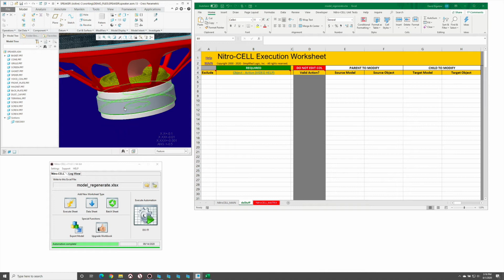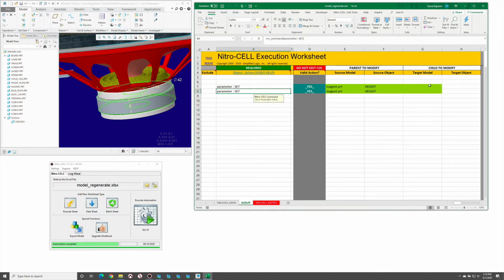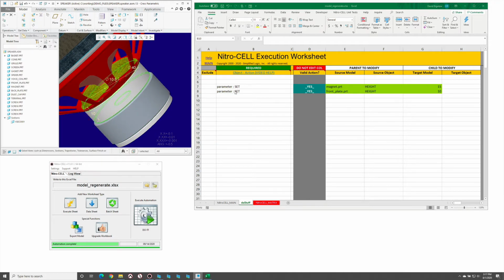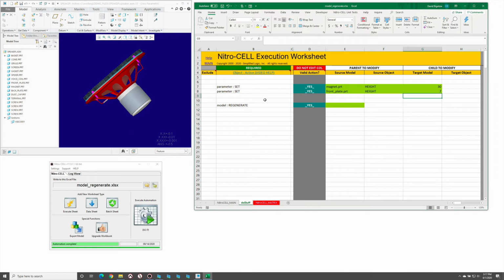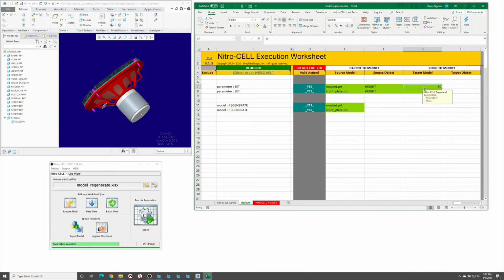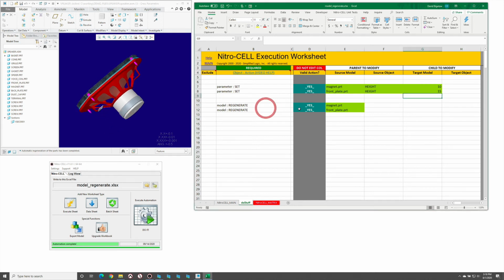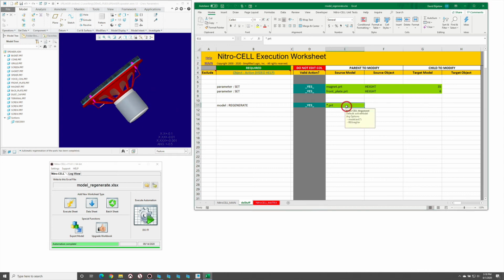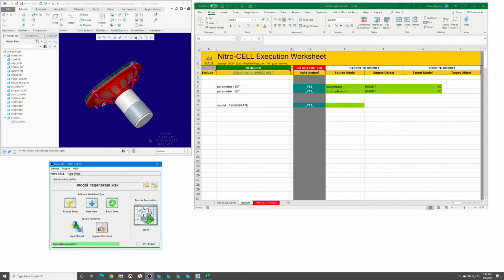model : REGENERATE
How to force regenerate models (or drawings) in creo parametric using Nitro-CELL